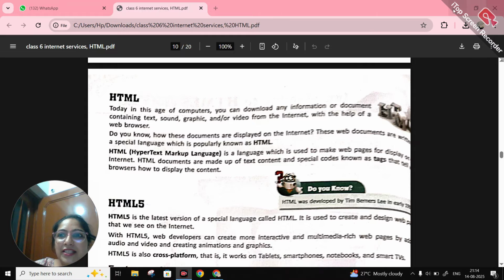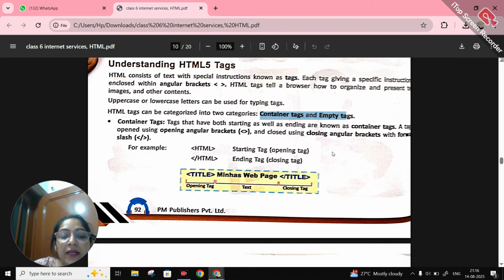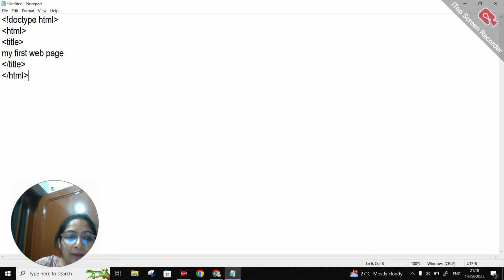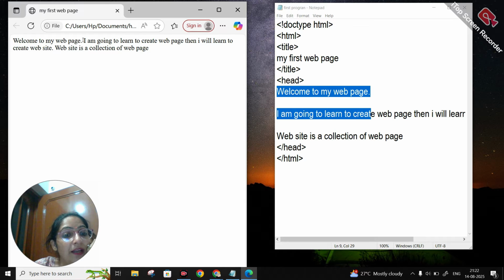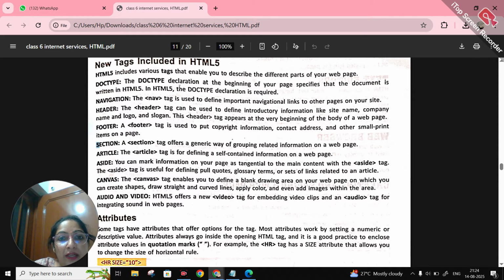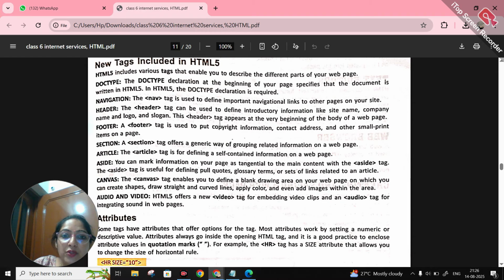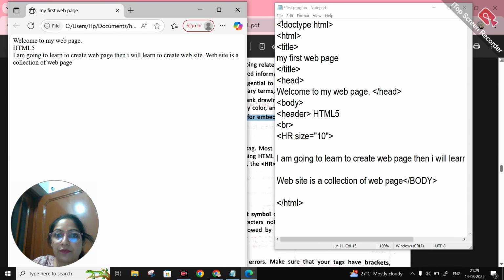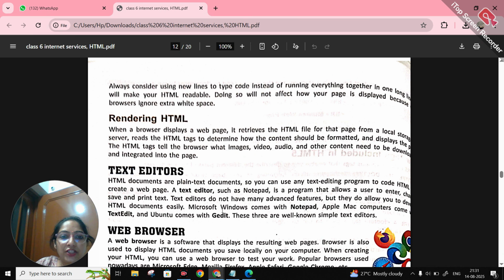HTML5 (from basics for all classes)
Here, i am presenting educational content related to B.Ed subjects. in this video we will learn Basics of HTML5 for scratch.